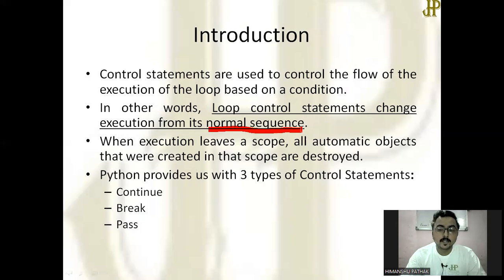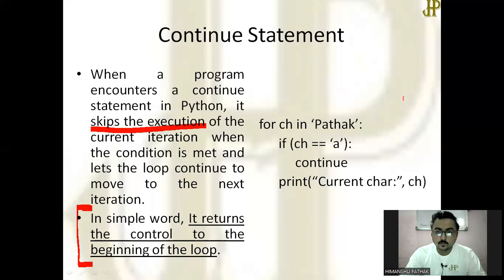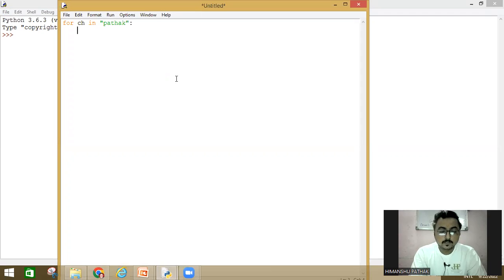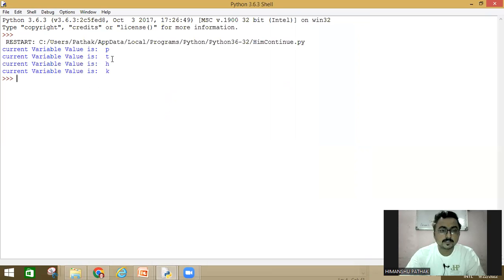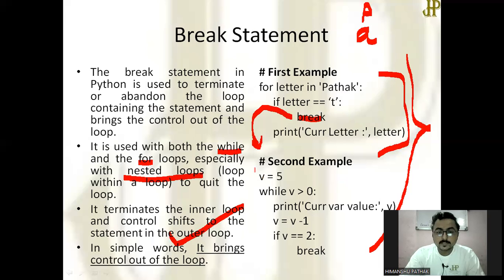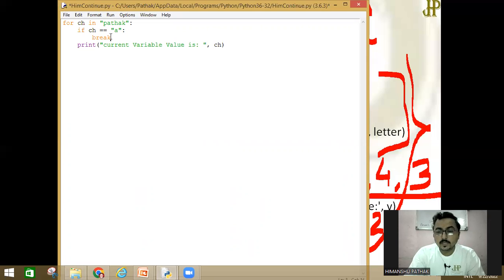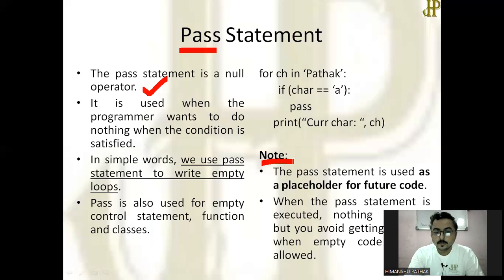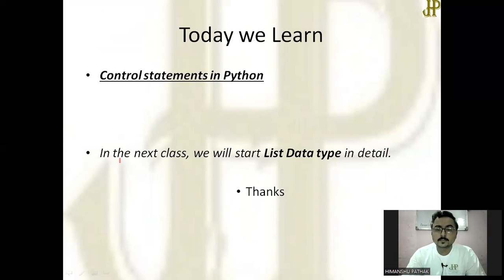Control Statements in Python | Python Programming | Information Practices | Class 11 | CBSE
This video will describes about various control statements like break, continue and pass used in python,
control statements in python,
introduction to control statements
basics of control statements in python,